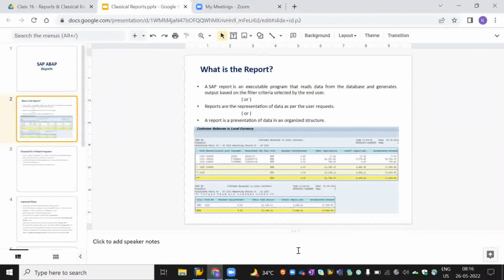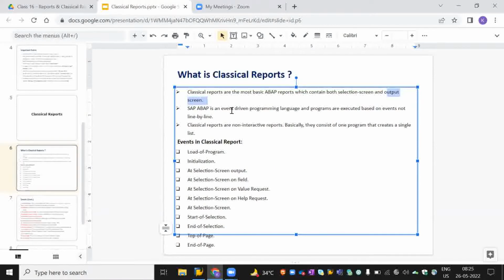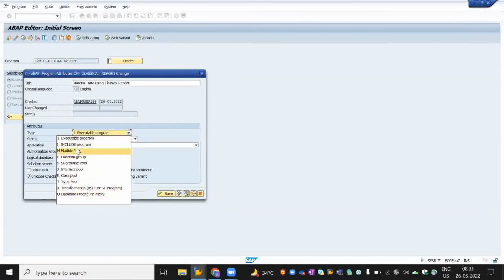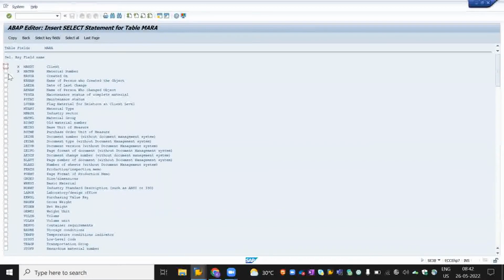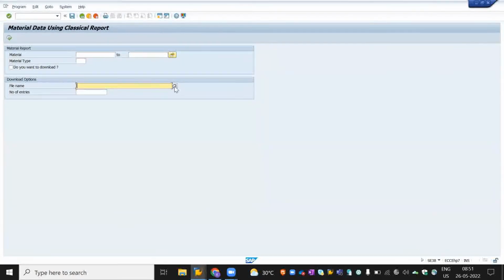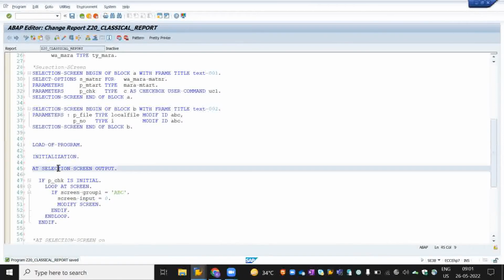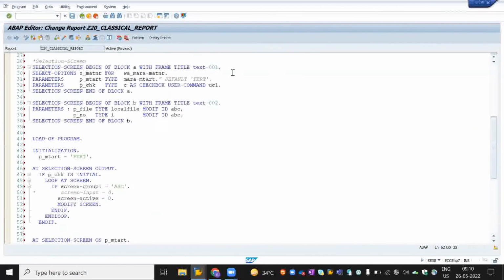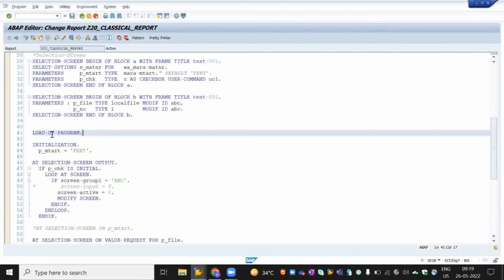SAP ABAP Class 16 || Classical Report Part 1